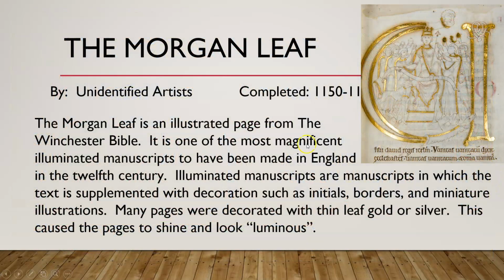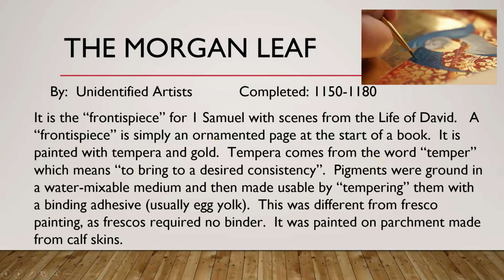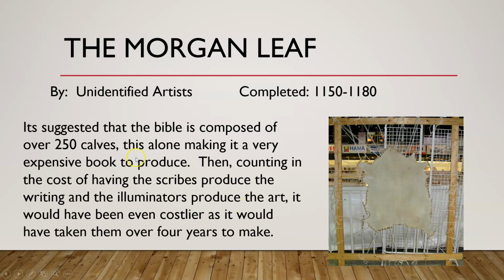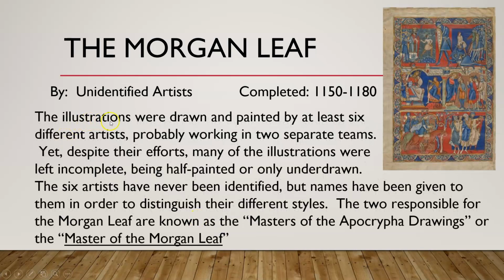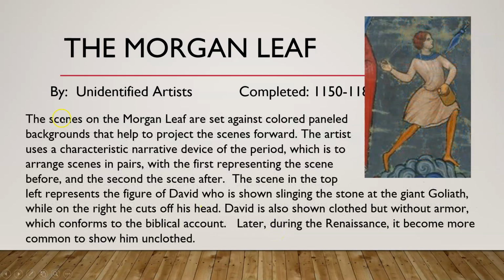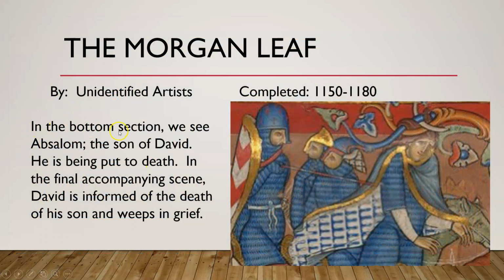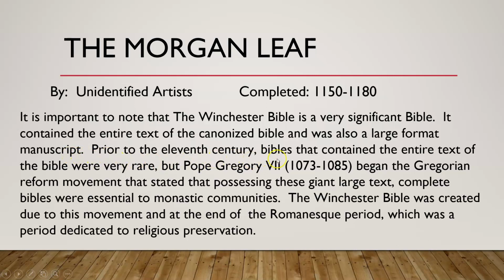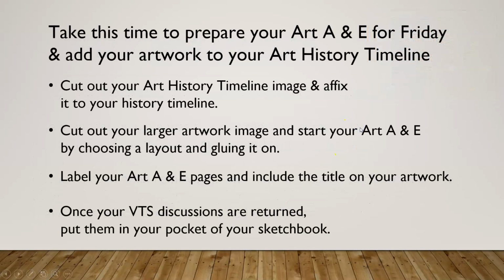Cycle 1: WEEK 33 "VTS Discussion The Morgan Leaf"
Get out your student VTS Discussion Notes Page and enjoy this 20 minute slide and lecture about a very interesting and historical work of art.